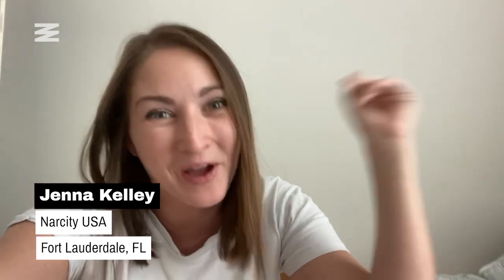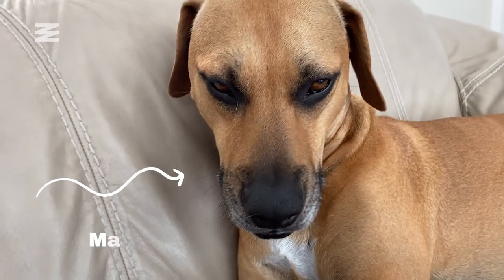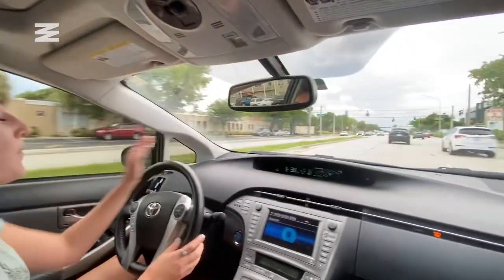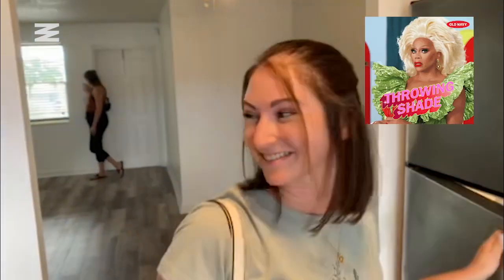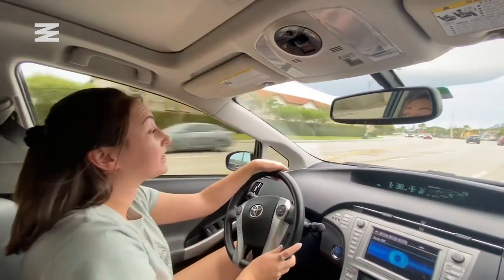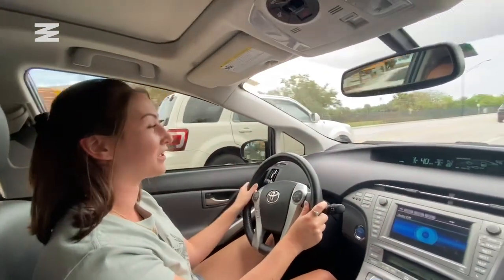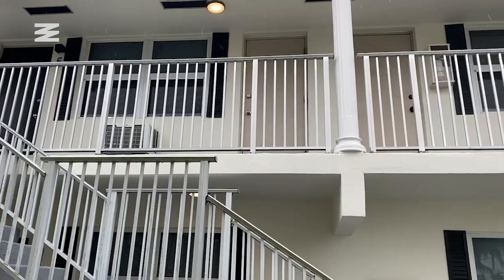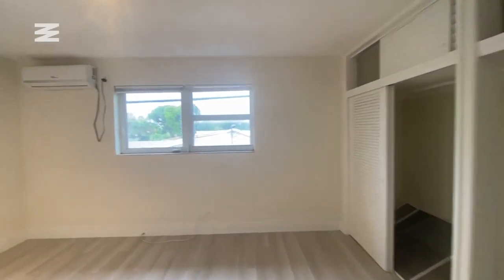6 Florida Apartment Rentals For Under $1,850/Month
Narcity USA's Jenna Kelley is looking for a Florida apartment to rent, and boy, is it an uphill battle. Jenna is working with a $1,700 budget, which seems to be on par with what the average millennial makes a year and what they can afford. However, it's widely known the market in South Florida is outrageously high. So, she toured six different places to show you what you can really get for an "affordable" monthly rental in the area.  Does Jenna find her dream rental home?